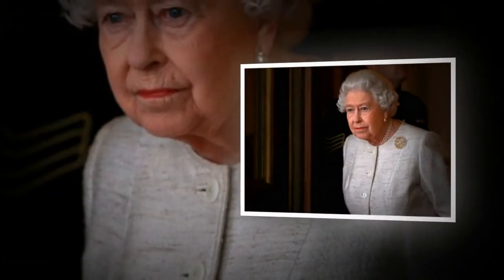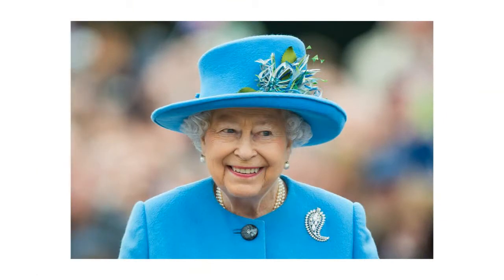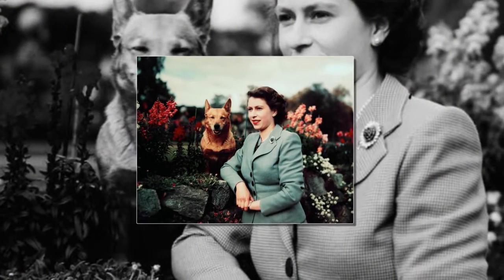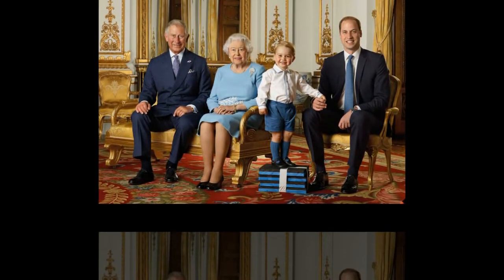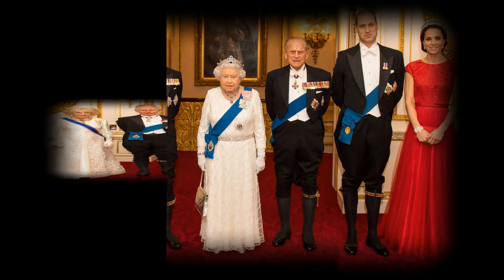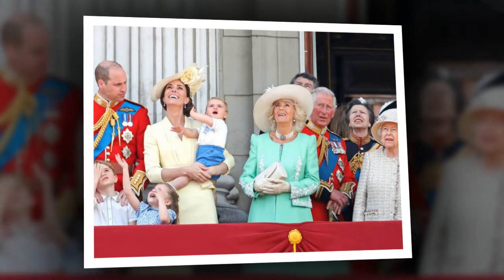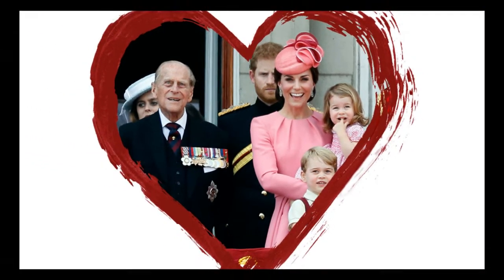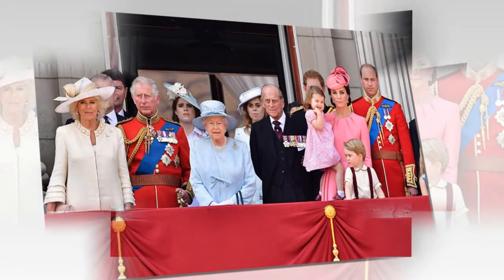The Queen is facing $44 Million in Losses, How will the royal family make up for this loss?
If there is any breach of the principles of Community, law on copyright then please comment on the video or send my message, and then i will delete that video.